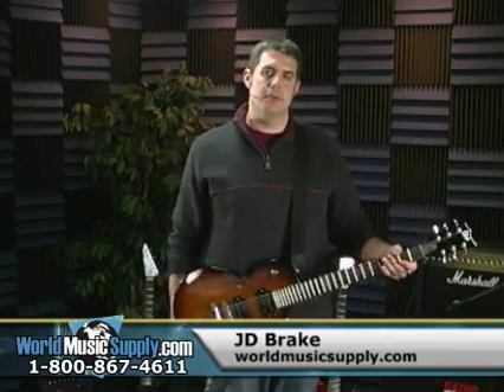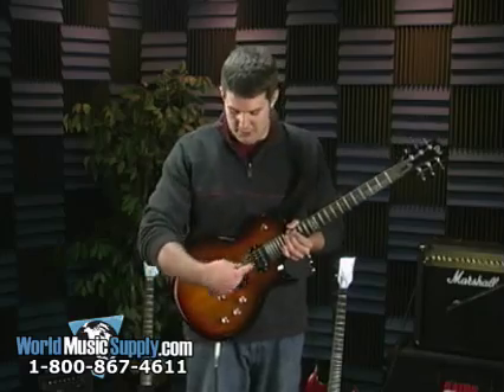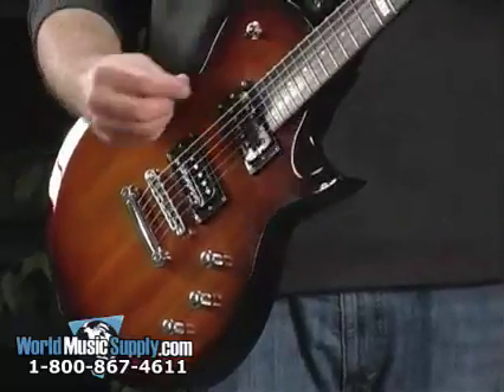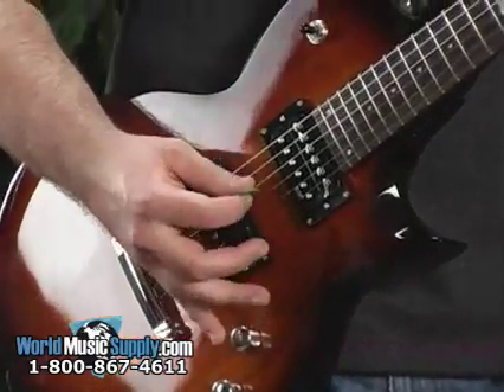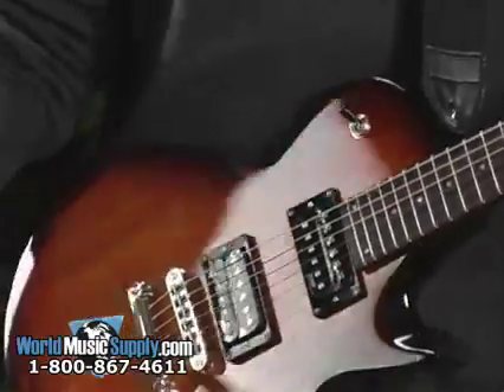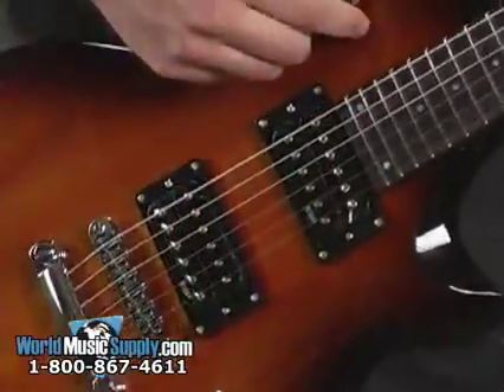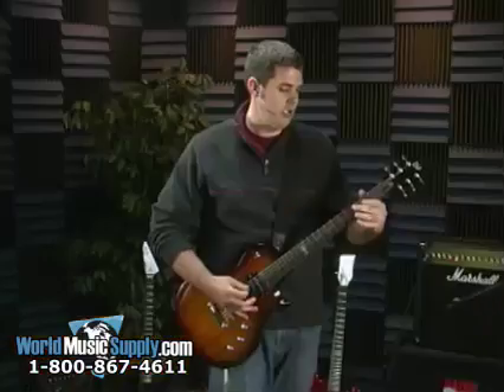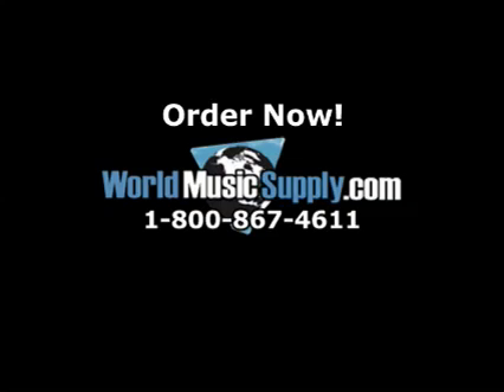ESP Ltd EC50 Electric Guitar Demo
JD Brake demonstrates the LTD EC50 electric guitar from ESP.

Shown here in two tone burst finish, the EC50 is also available in black cherry, black satin, and left-handed black satin.